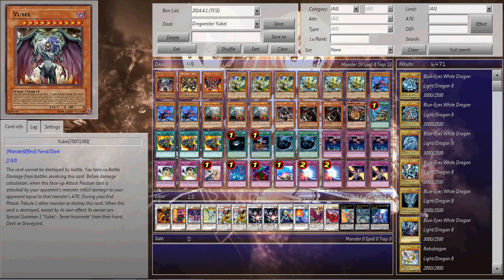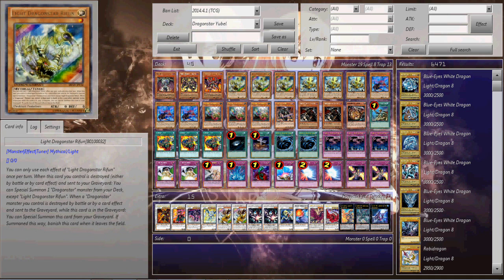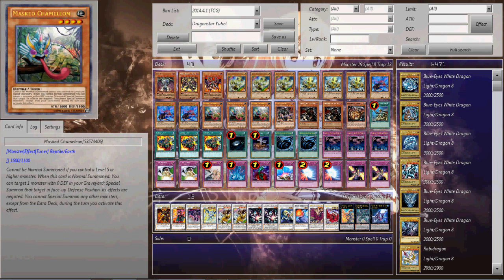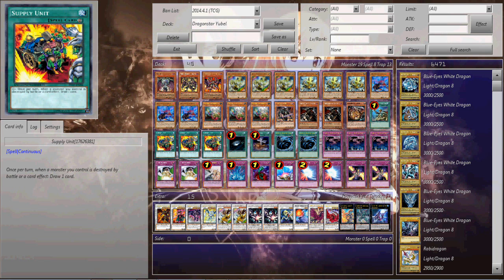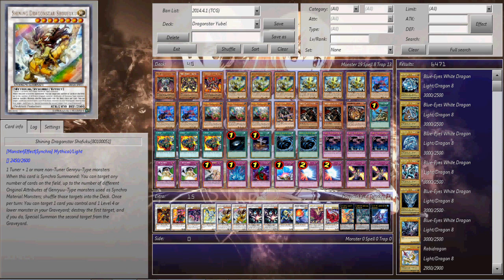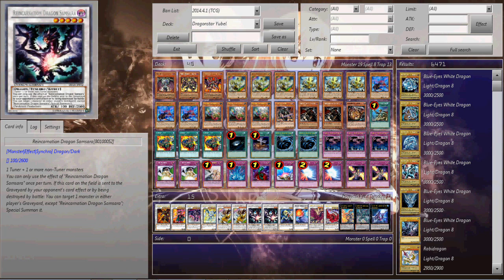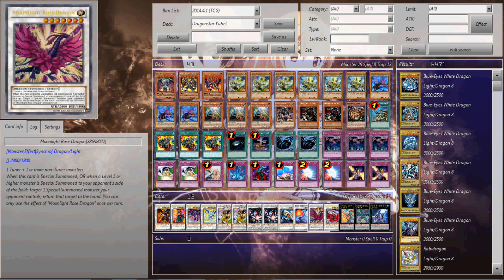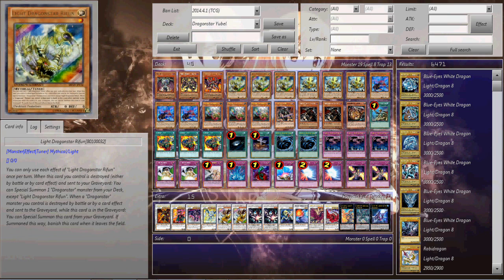Dragonstar Yubel Deck April 2014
Being bored is the best time to build decks.